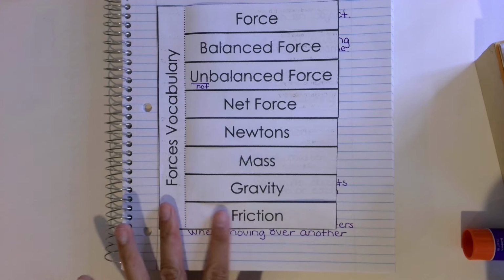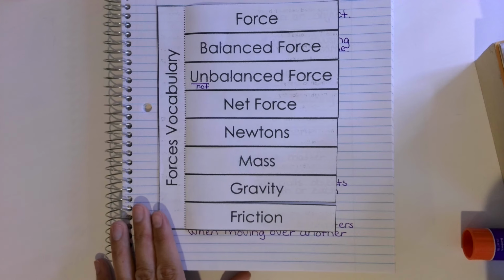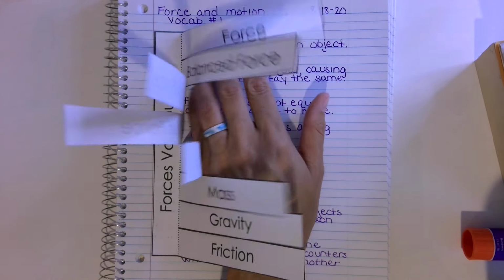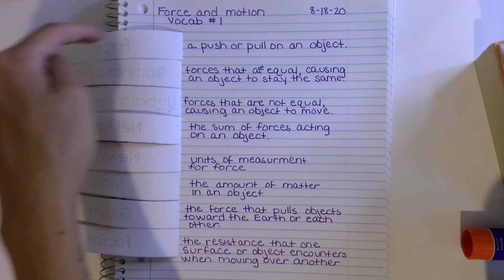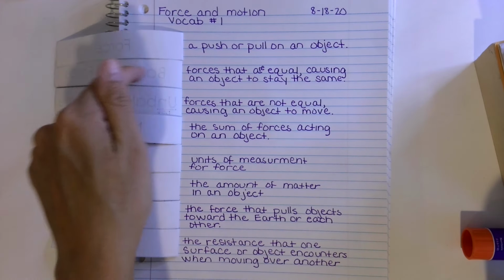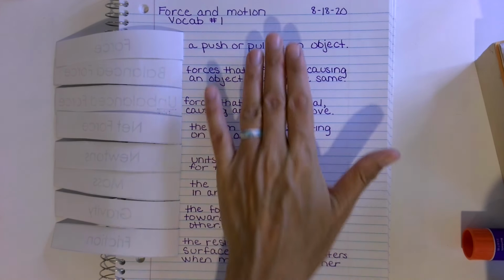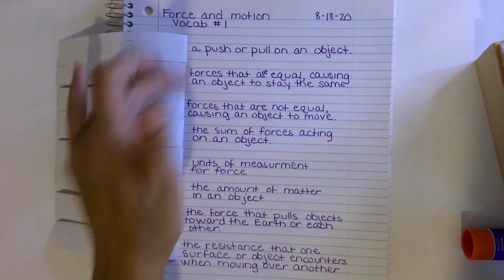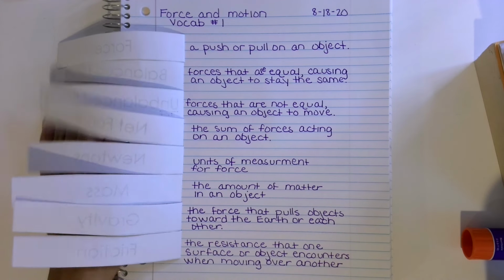Science- force and motion vocab #1 part 2